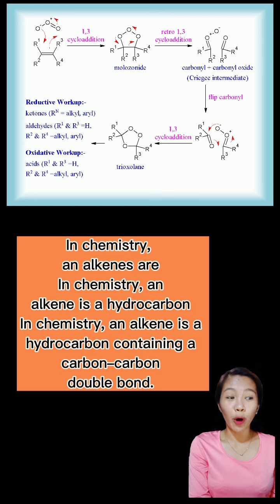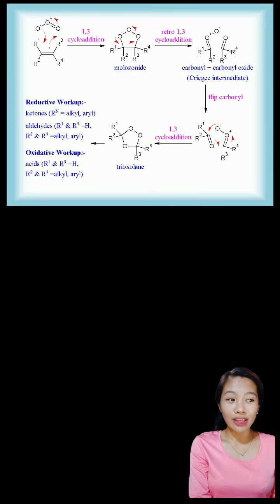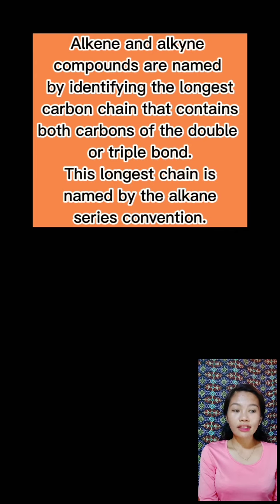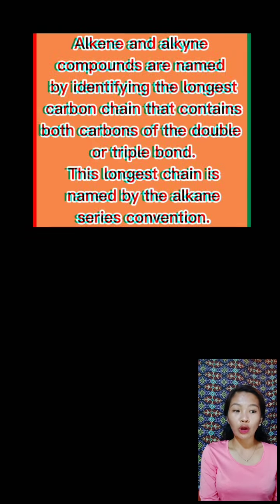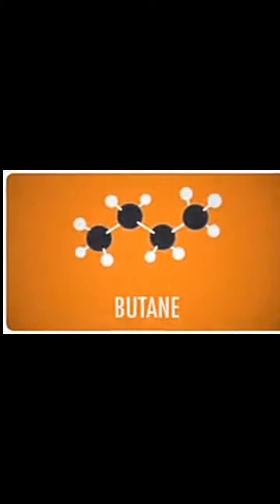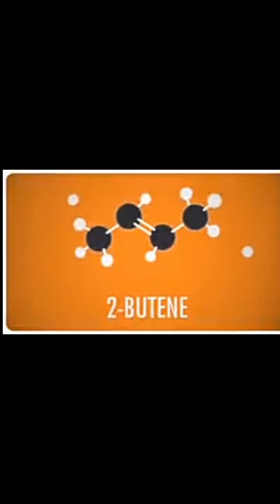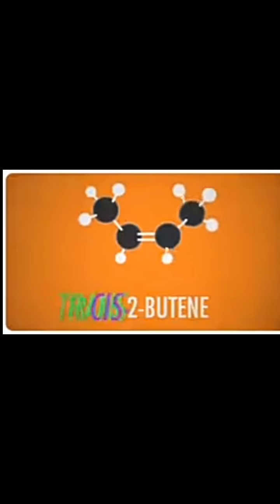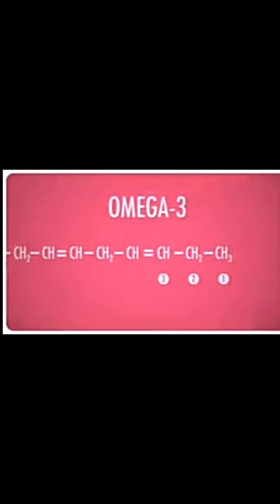Alkenes and Alkynes